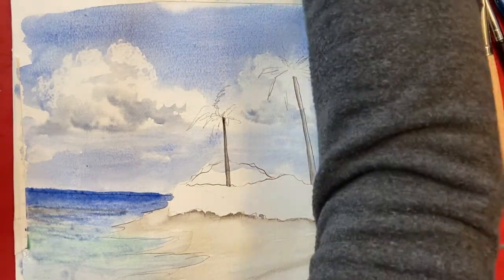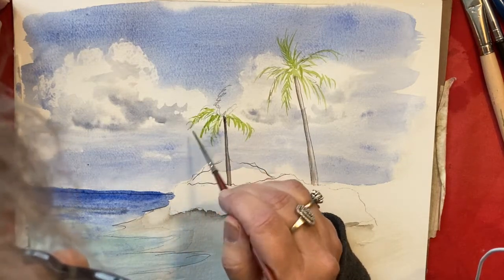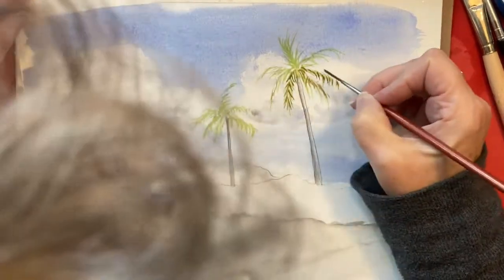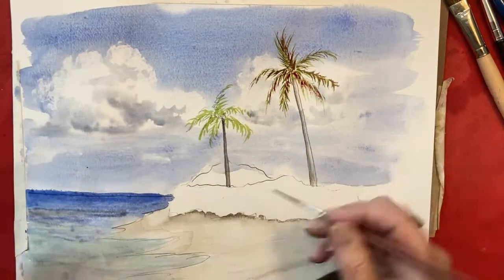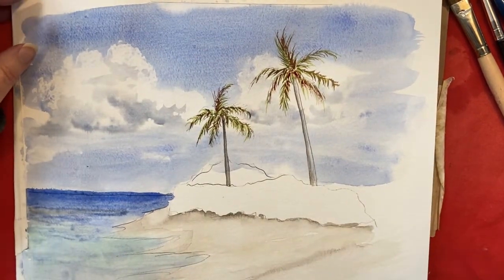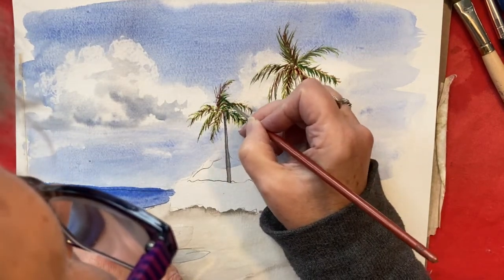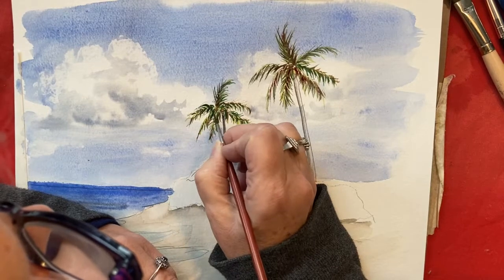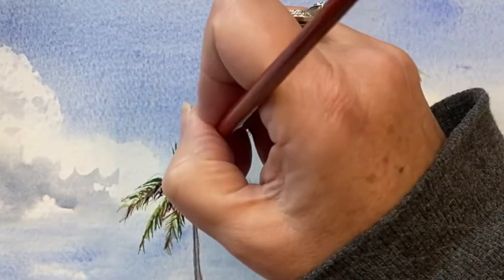Watercolor techniques with Jane May Jones. This short tutorial focusing on how to paint Palm Trees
Free watercolor tutorials by Jane May Jones.  Different watercolor techniques for you to try on our own.  Check out full watercolor workshops on my website janemayjones.com.  I also run virtual workshops on a regular basis.